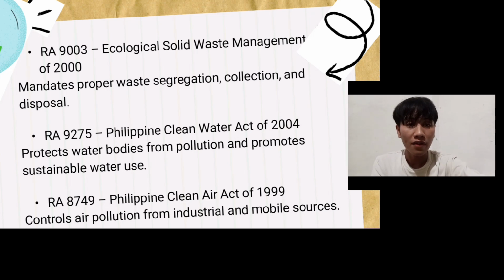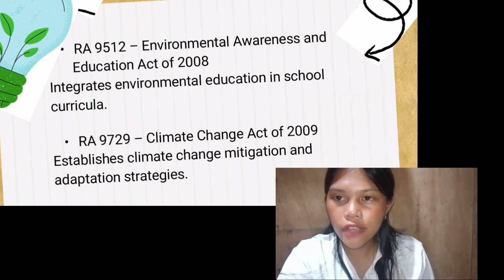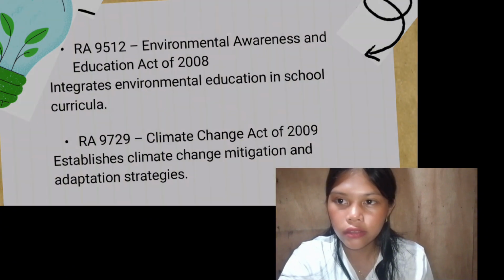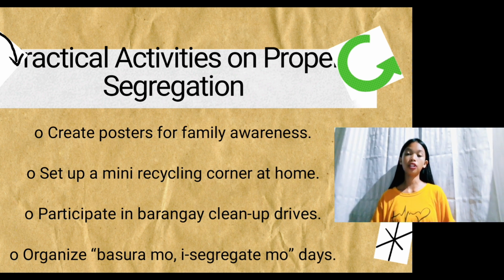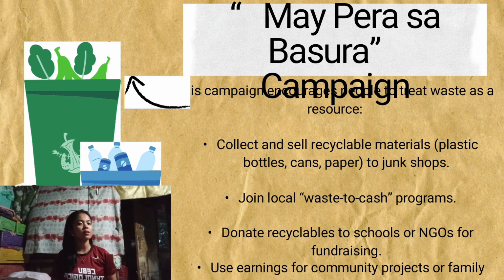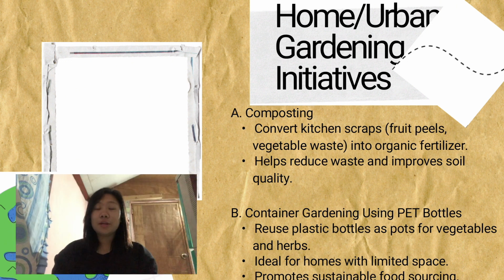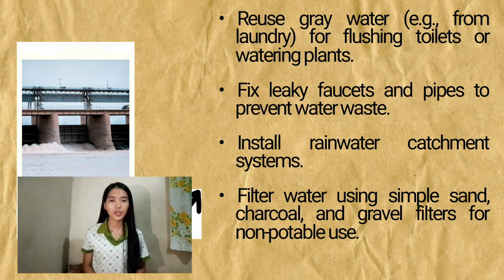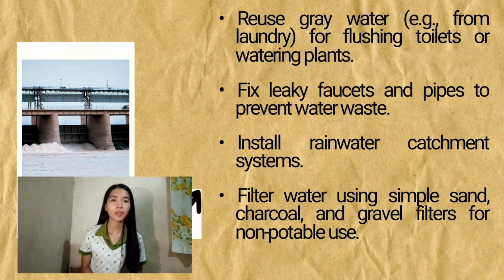Literacy Training Services (LTS) | BSED ENGLISH PART 2